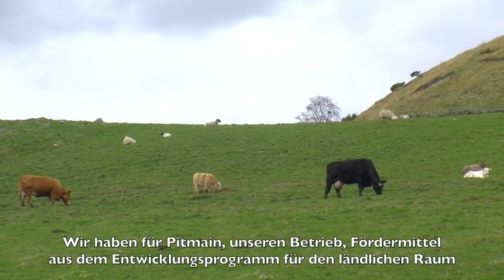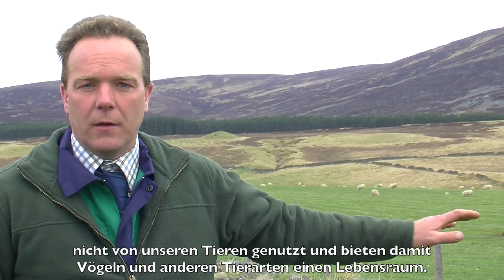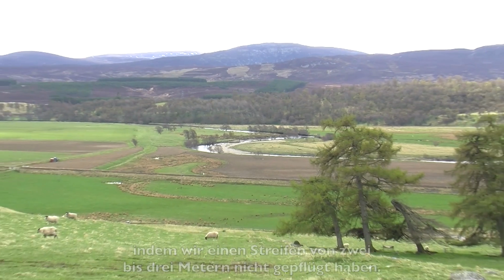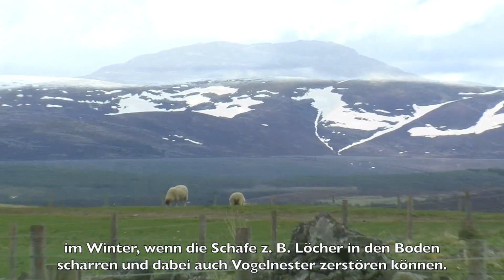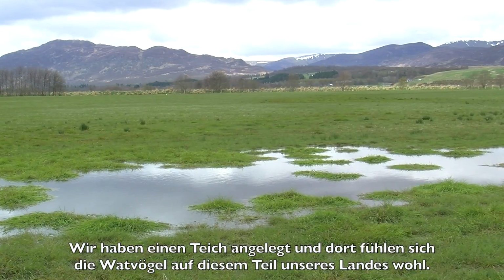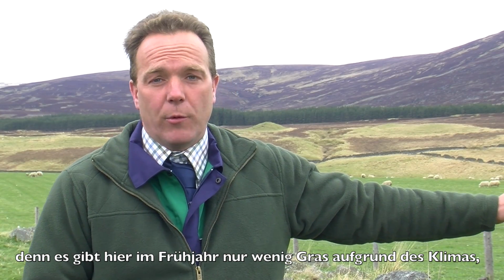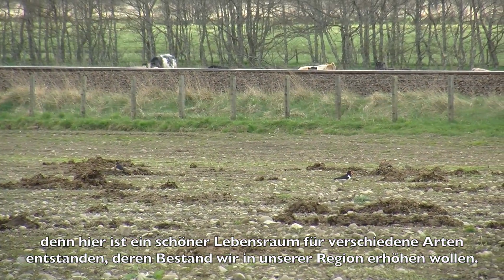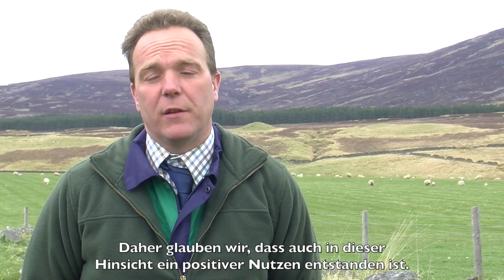Positive benefits flow from agri-environment funding support in Scotland - German subtitles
This video case study from Scotland presents an example of the biodiversity benefits that agri-environment funds from Rural Development Programmes can help to sustain. It also highlights the multiplier effects for rural economies that such nature conservation funding for farms can produce.